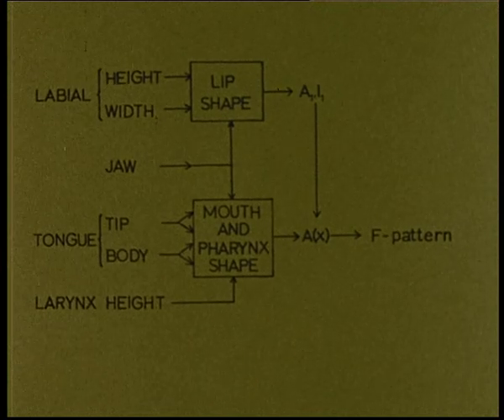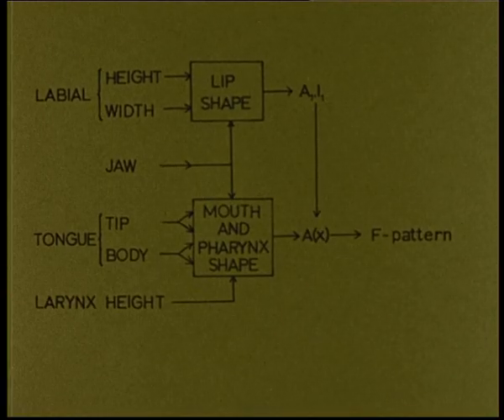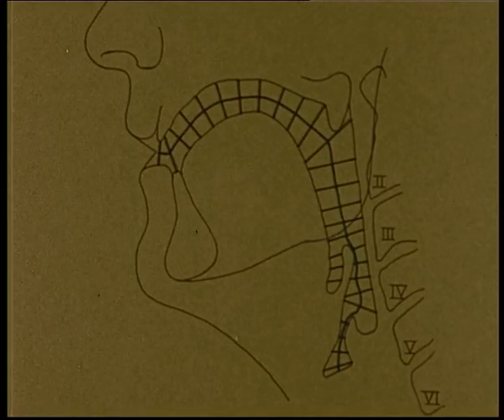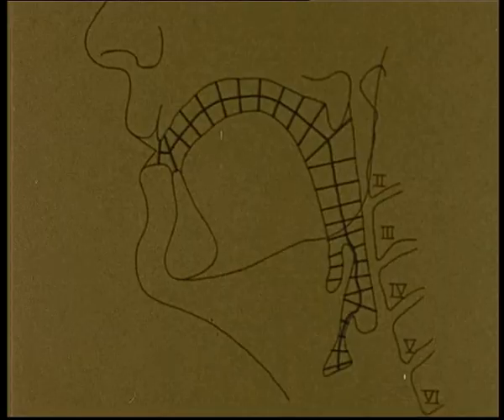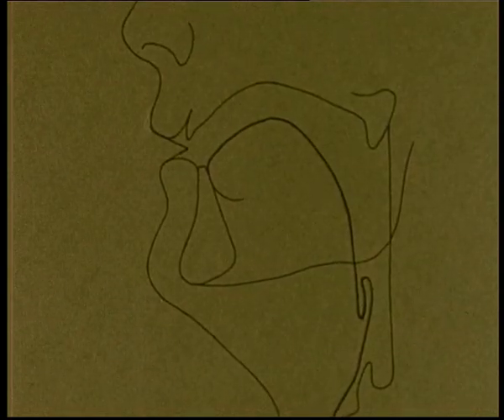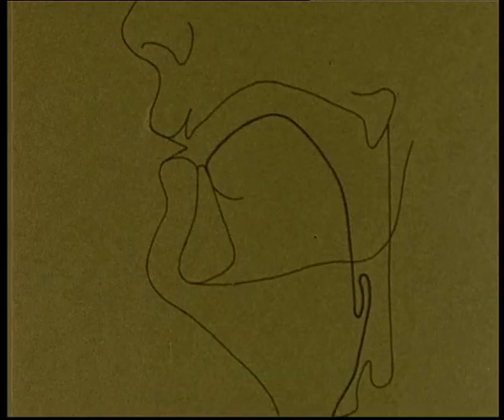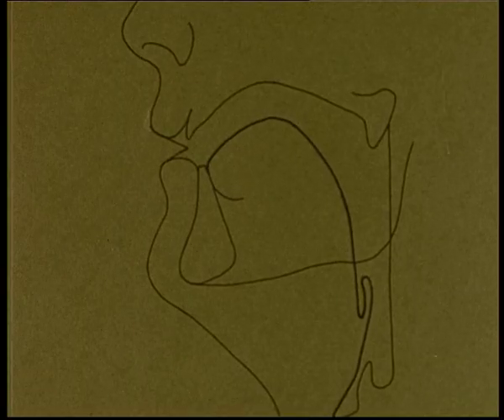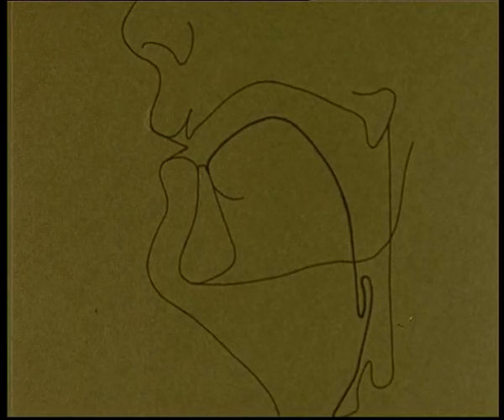Acoustical consequences of lip, tongue, jaw, and larynx movement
This presentation of an articulatory model is based on Björn E. F. Lindblom & Johan E. F. Sundberg (1971) Acoustical consequences of lip, tongue, jaw, and larynx movement. J. Acoust. Soc. Am. 50, 1166–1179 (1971)